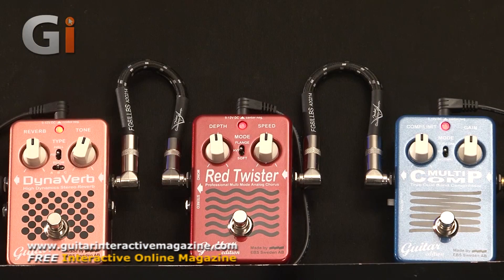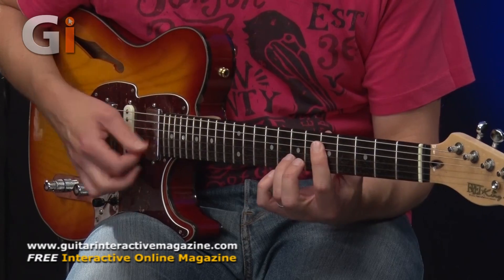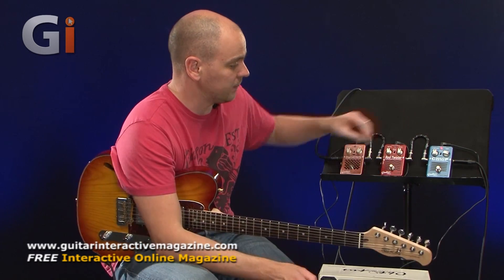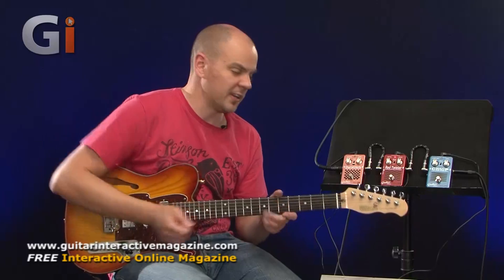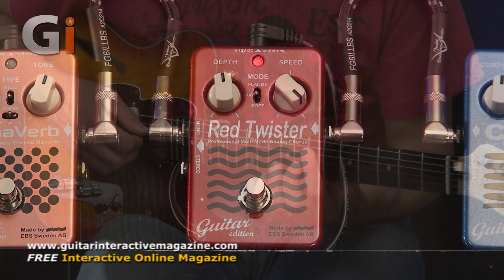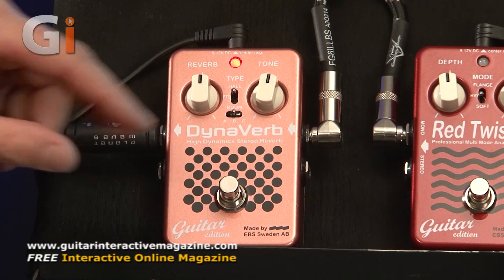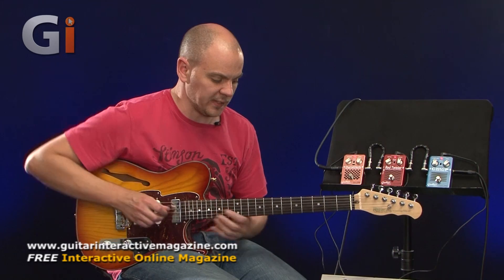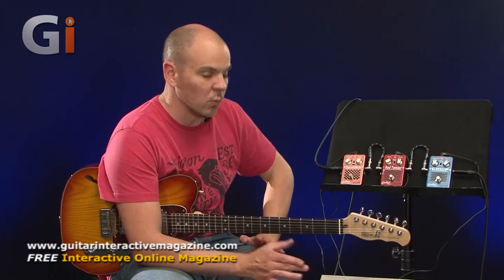EBS Red Label Guitar Effect Pedals | Review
"All sound fantastic and are easy to use and set up"

EBS Red Label FX Pedals Review by Guitar Interactive Magazine. Featuring the EBS Red Label Multi Comp Compressor, the EBS Red Label Red Twister and the EBS Red Label DynaVerb. Reviewed in Issue 36 of Guitar Interactive Magazine by Lewis Turner.

Open your FREE copy of Guitar Interactive Magazine Issue 36 Featuring Joe Satriani and introducing Laurence Jones. All of this plus all of our regular features, including Live Sound, The Bassment, Making tracks, the Quiet Room, Tech Reviews, Lessons and a special EMG Pickup and Guitar Competition. All this amazing content, absolutely free!